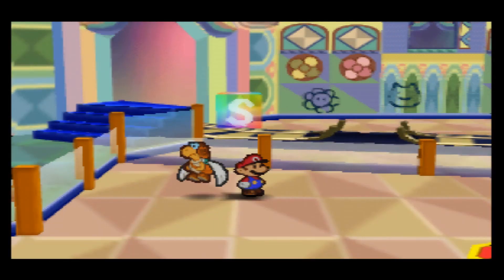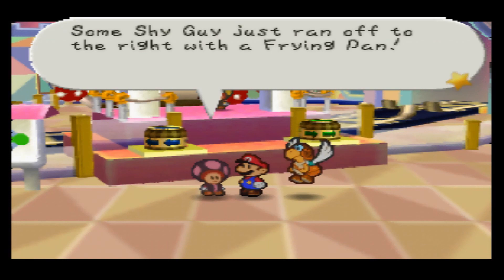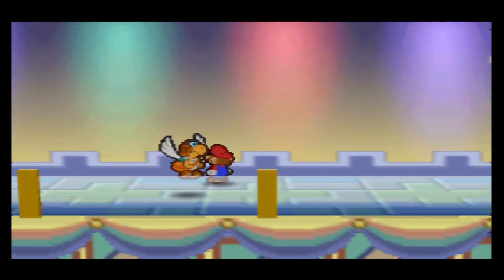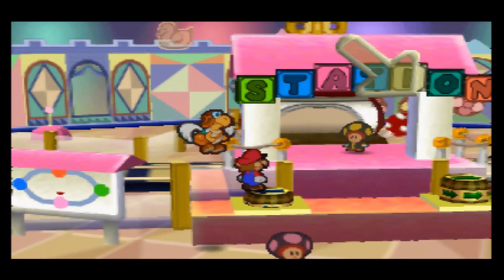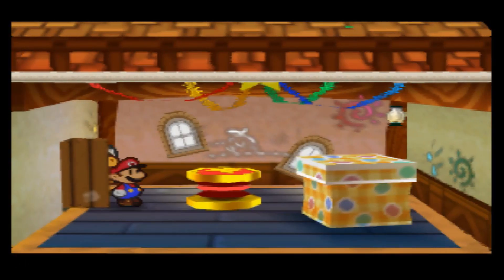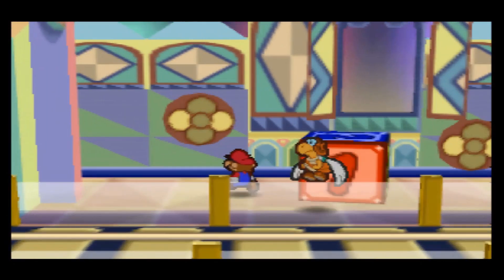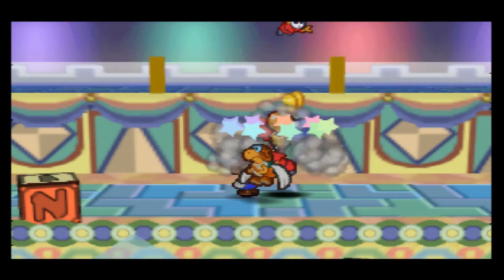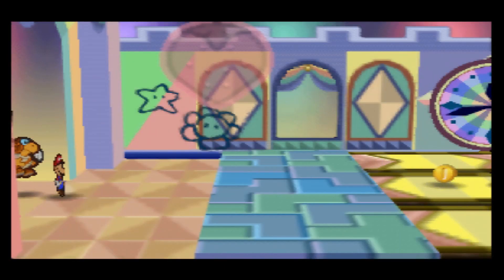PARTY AT THE PINK STATION! - Paper Mario Part 22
Heading to the pink station to find more stolen items, meet a giant Shy Guy and navigate more of the toy box. Enjoy!